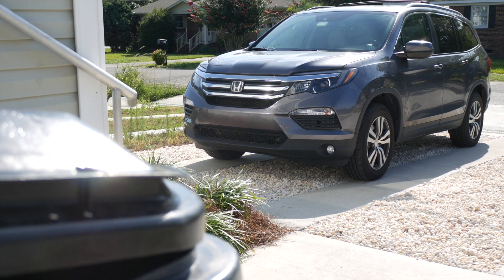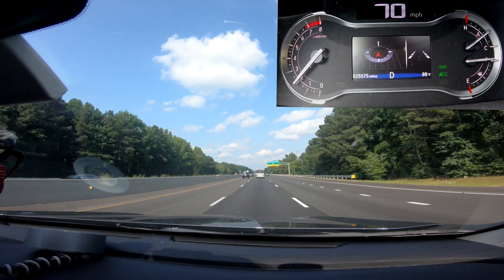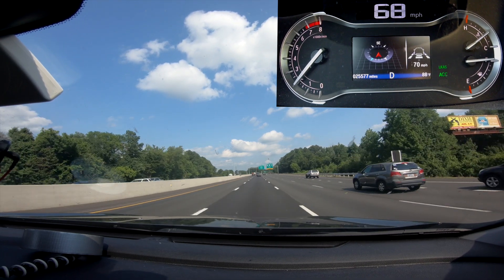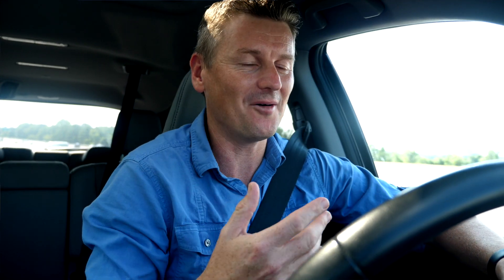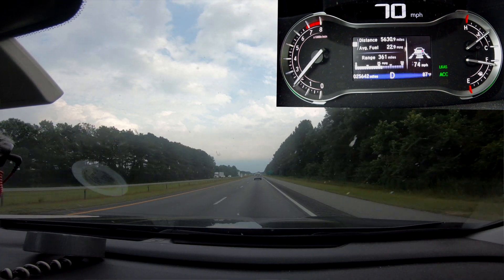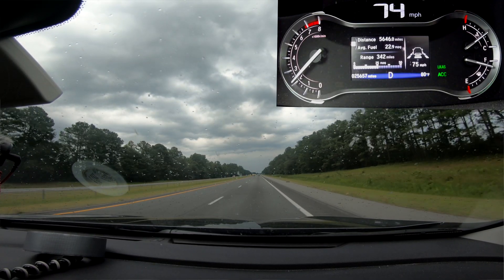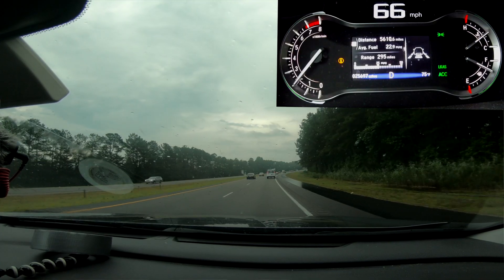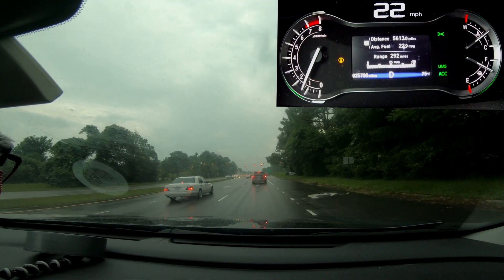Honda Sensing Test - 100 miles semi-autonomous in a Honda Pilot | Honda Lane Keep Assist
In this Honda Sensing Test with we go hands-on with the semi-autonomous Honda self-driving features of the Honda Pilot. The Honda lane keeping assist system is put to the test. On the highway Lane Keep Assist can do the steering and Adaptive Cruise Control deals with the pedals. All you need to do is lightly hold the steering wheel. This video shows the pros and cons as the system drives itself 100 miles on the highway